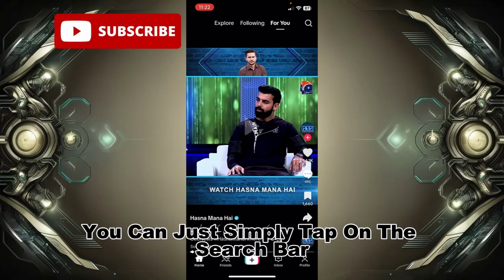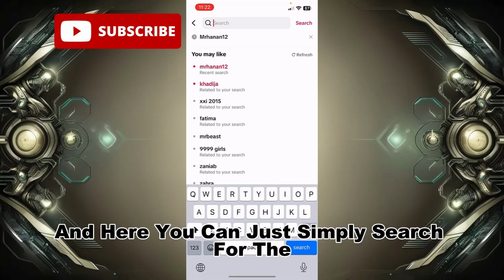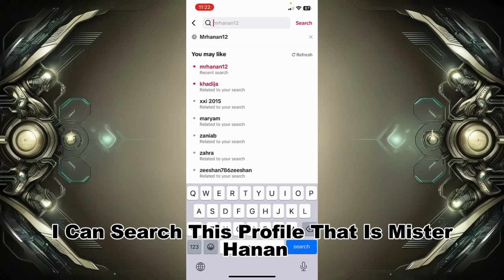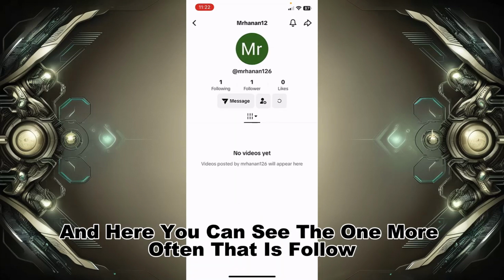How To Send A Follow Request On Tiktok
In today's video we will learn How To Send A Follow Request On Tiktok. Are you facing issues with your favorite apps or software? You’re in the right place! On this channel, I provide clear, step-by-step solutions to help you solve technical problems, troubleshoot errors, and optimize your apps and software. Whether it's installation issues, compatibility problems, or performance tweaks, I break down complex tech concepts into easy-to-follow guides.